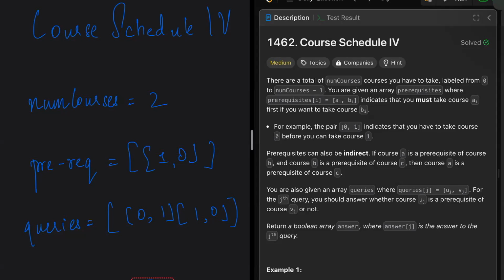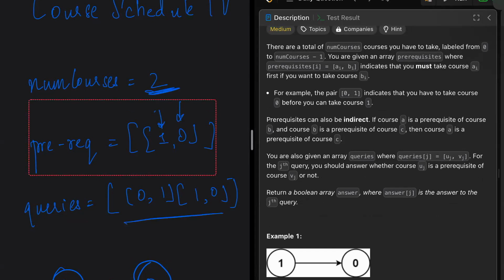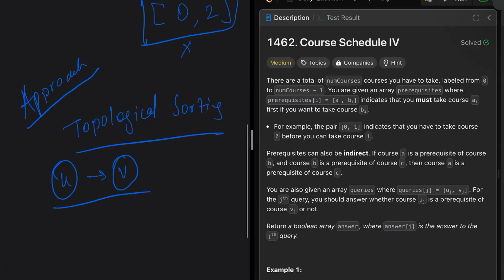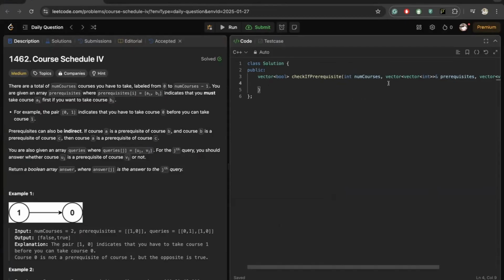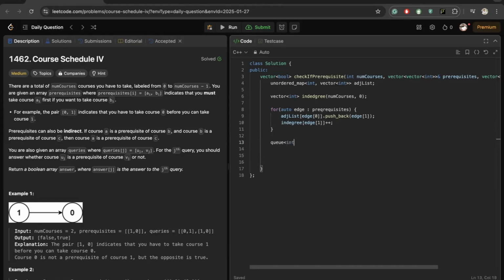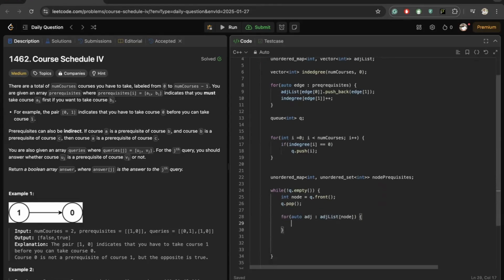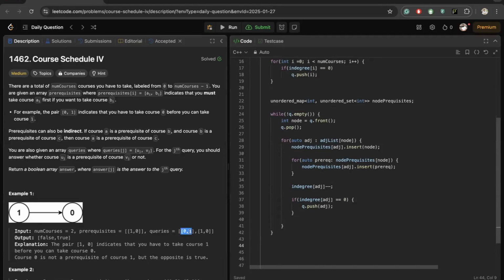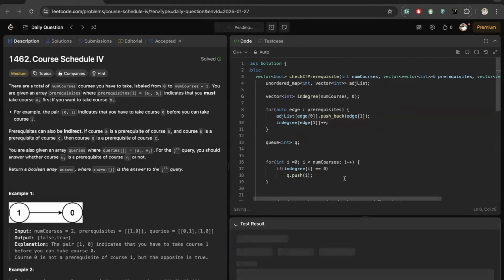Course Schedule IV | Leetcode